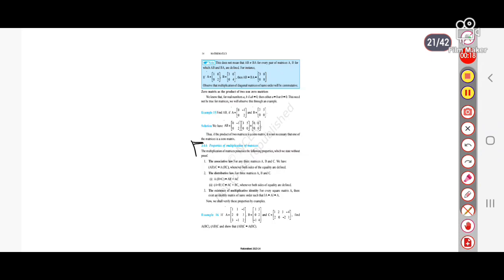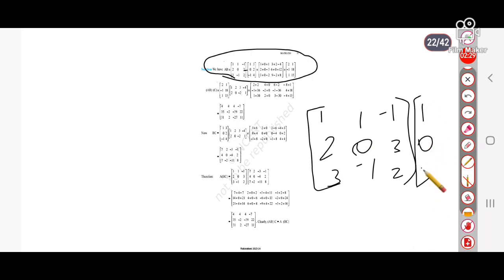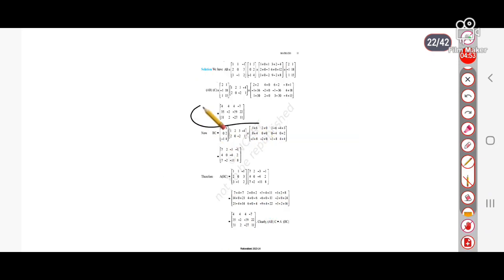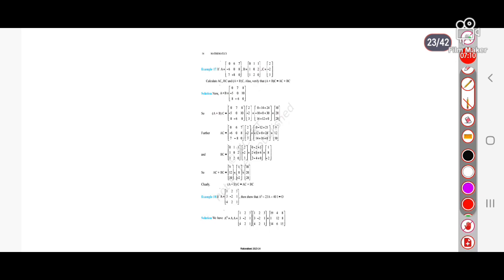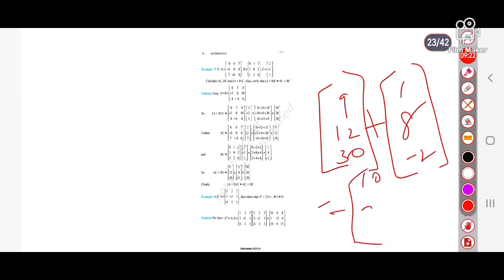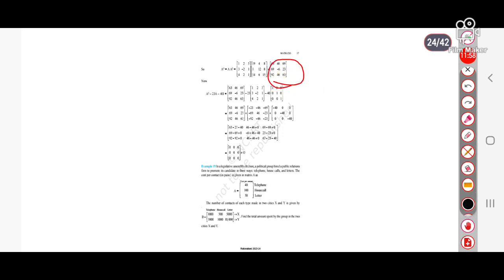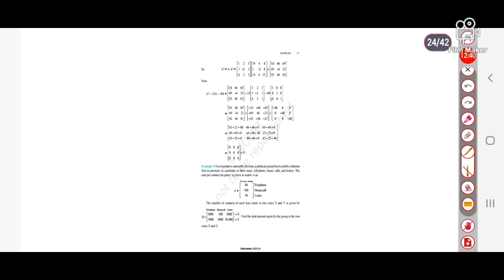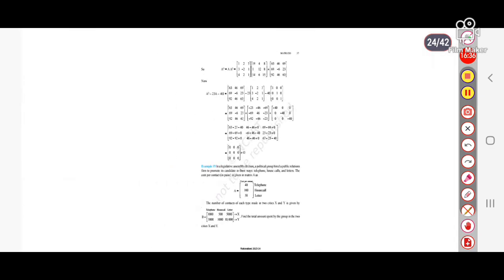Properties of Matrix Multiplication | Class 12 Maths | Explained with Proof & Examples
🔗  Link to my Video